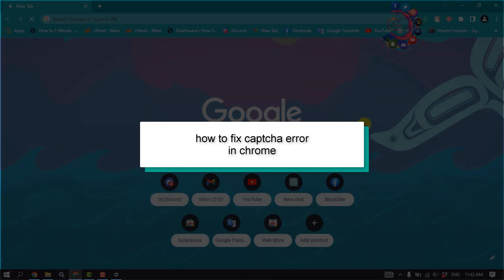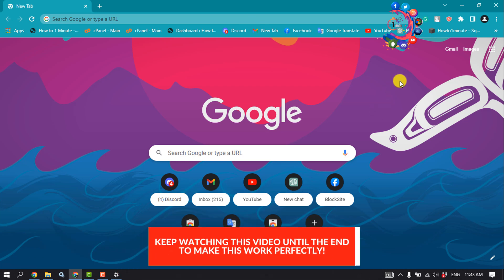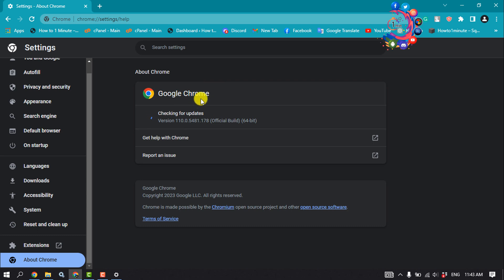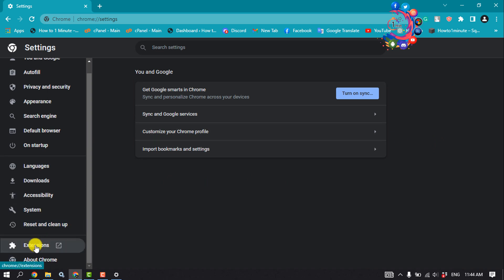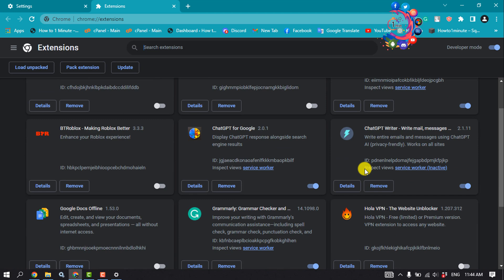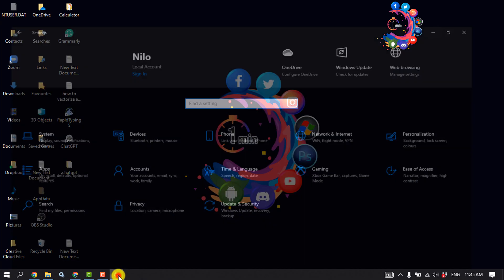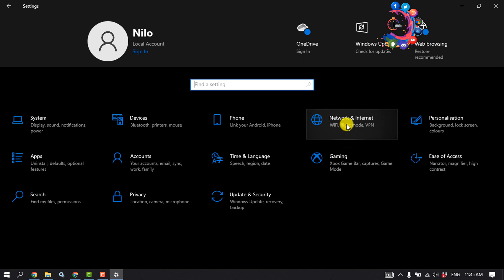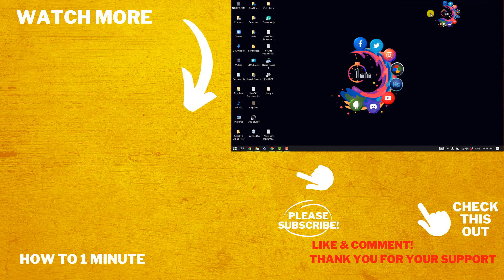How to fix captcha error in chrome 2026 | Fix reCAPTCHA Not Working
This video will show how to fix reCAPTCHA not working issue in Google Chrome. If you encounter the same Chrome issue, check out this post now.

0:00 Video Start
0:15 Update Your Browser Version
0:45 Second method to fix Captcha Error
1:07 Disable VPN From Chrome Browser
1:25 Final method Fore Fix Captcha
2:08 Outro